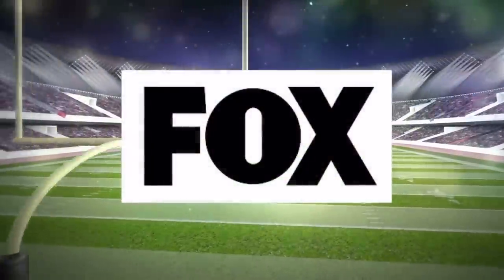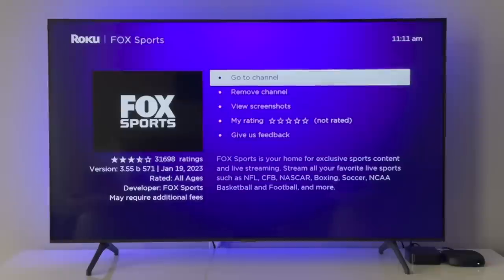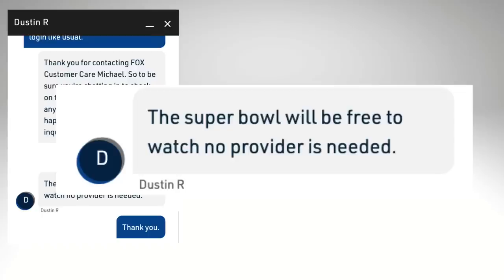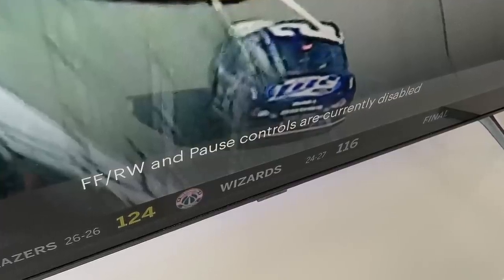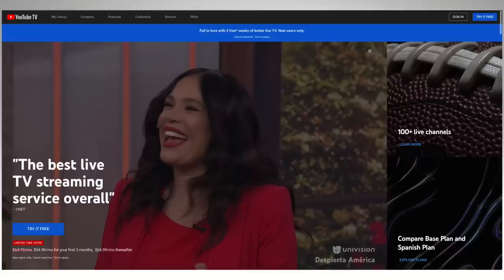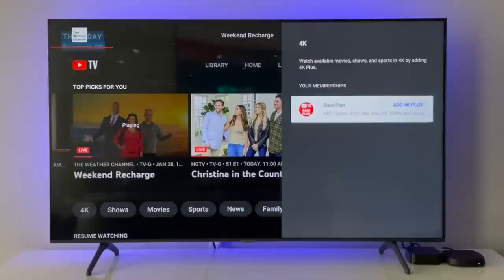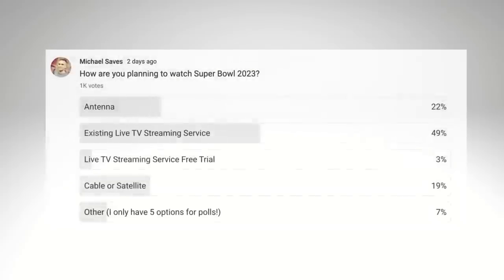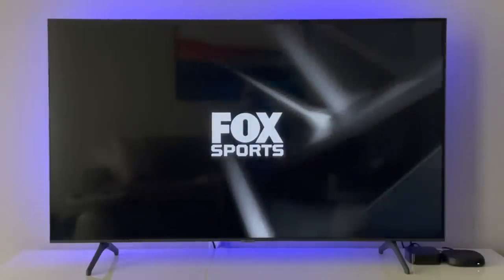How to Watch Super Bowl 2023 for Free in 2 Minutes! (SEE 2024 VIDEO)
Super Bowl LVII is airing on FOX, but you won't need an antenna to watch it for free. In this video, I explain how you can legally stream Super Bowl 2023 between the Kansas City Chiefs and Philadelphia Eagles without paying a single penny! Watch this video before kickoff on February 12, 2023.